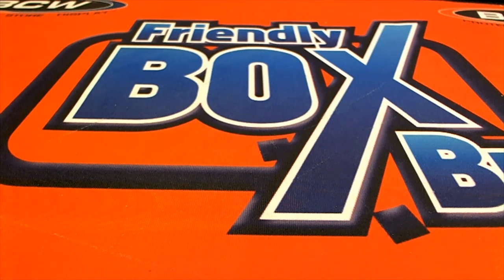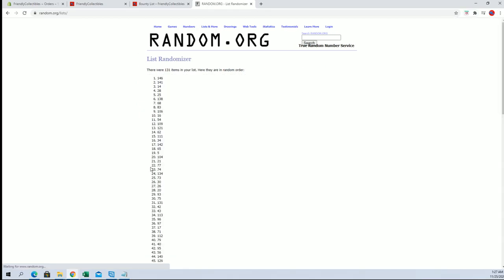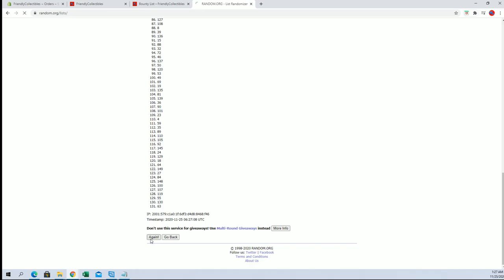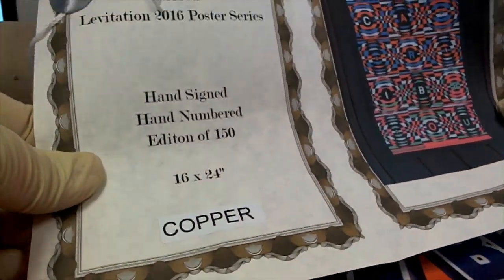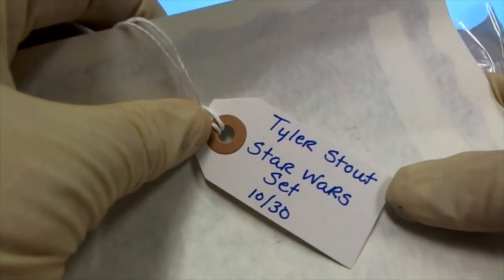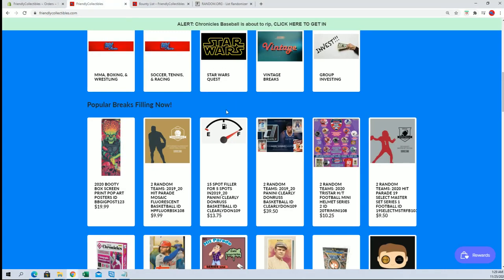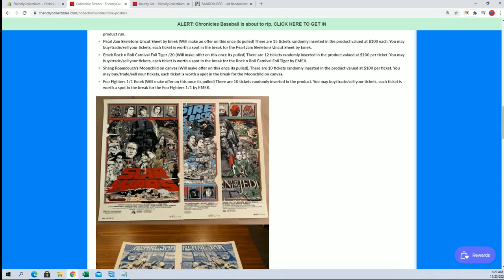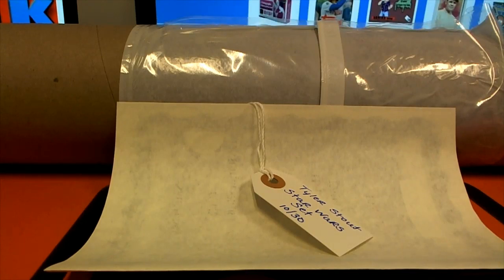2020 Booty Box Screen Print Pop Art Posters ID BBGIGPOST122 FOR BRIAN H